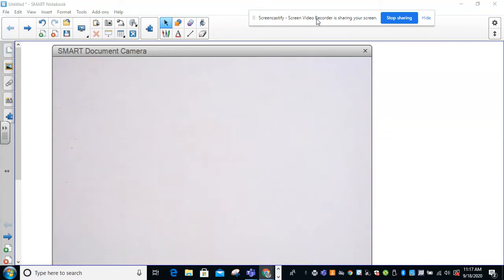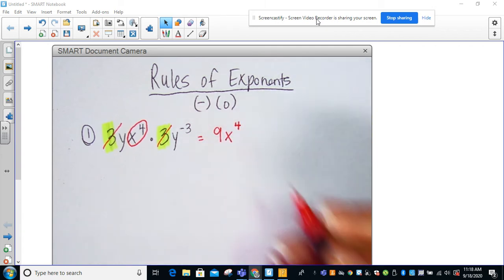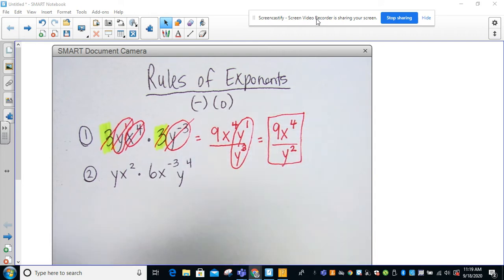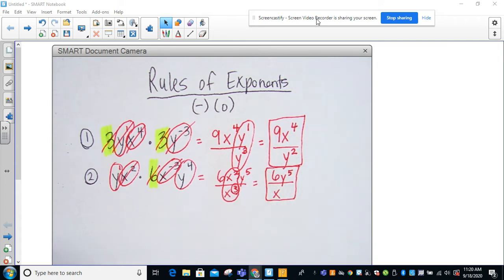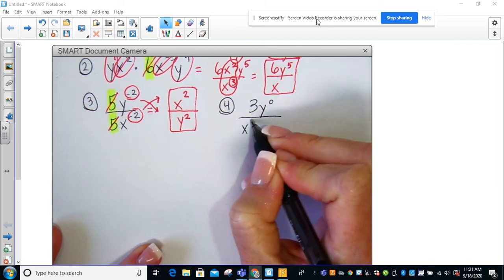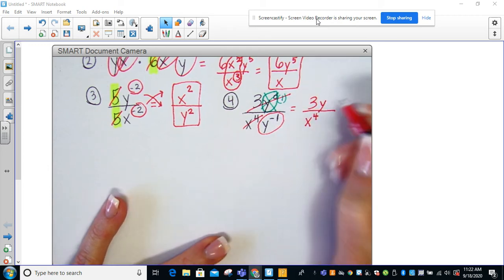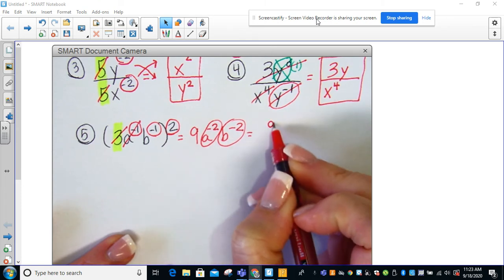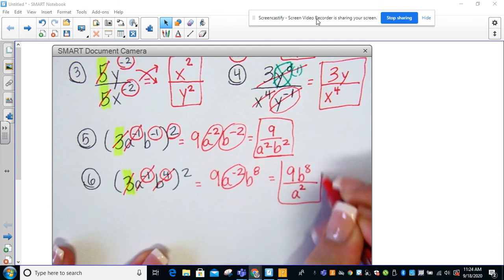Laws of Exponents (mult/div/product/neg/zero)